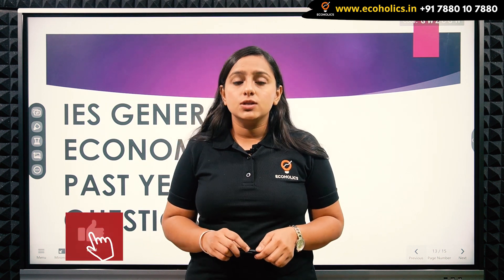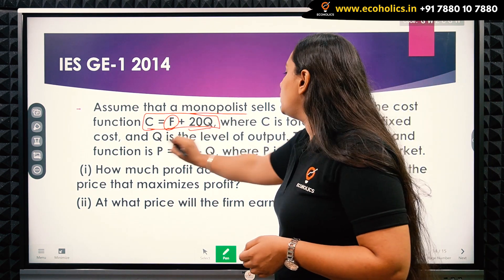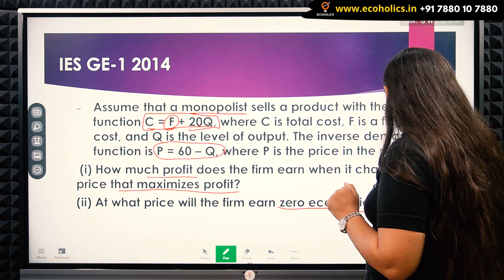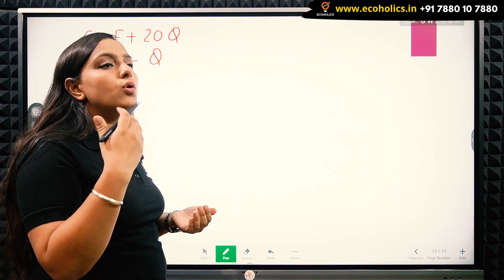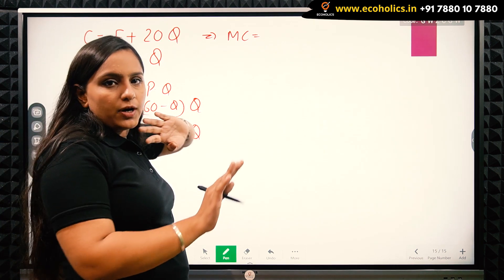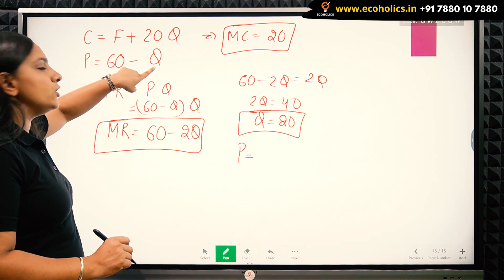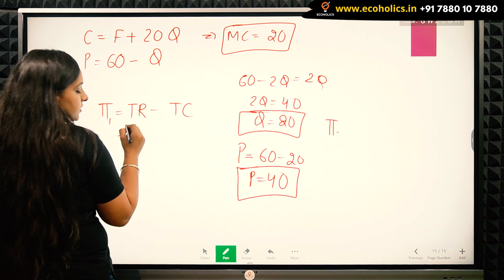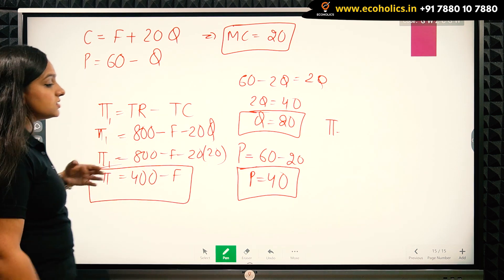Solved PYQ | IES General Economics 1 PYQ 2014 | PART 5 | Harpreet Kaur | Ecoholics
Solved PYQ  IES General  Economics 1 PYQ 2016 | PART -5 | Learn Economics on Ecoholics